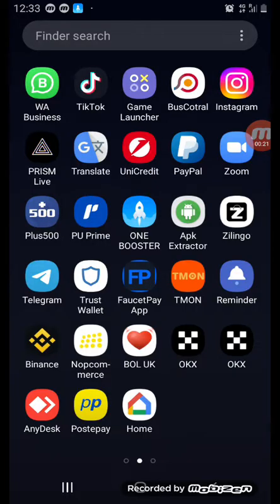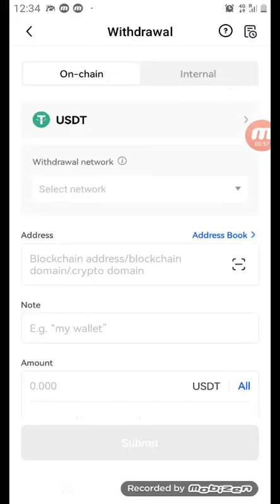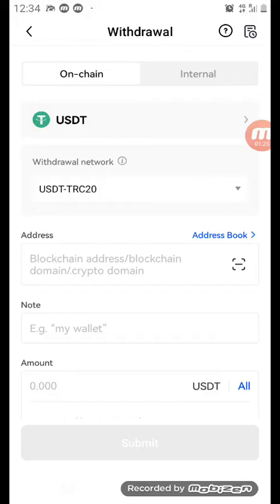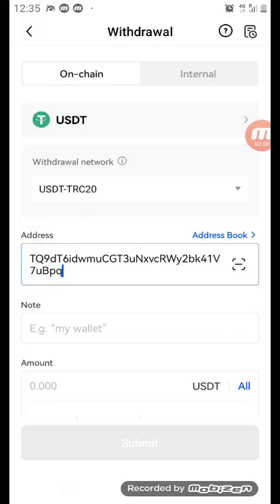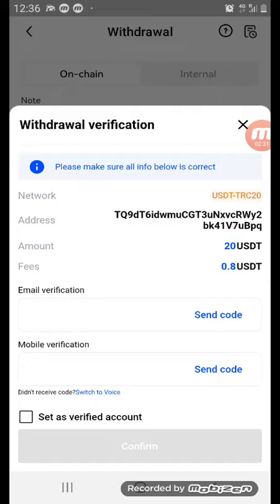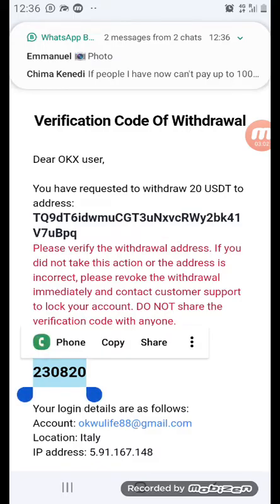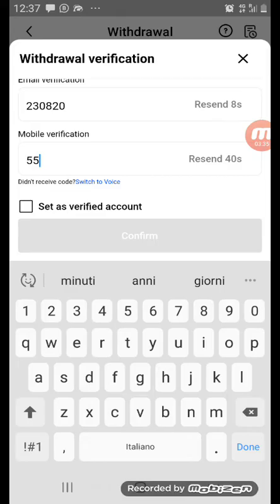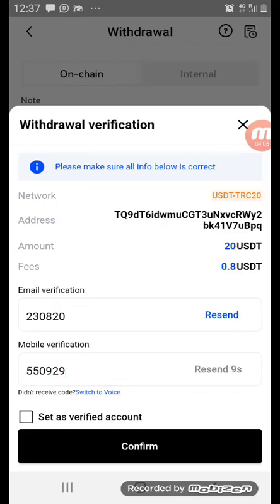How to transfer usdt from okex to another crypto wallet ( binance or okex)